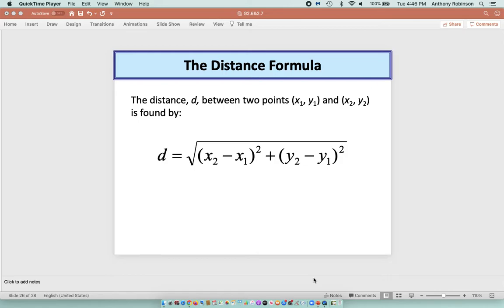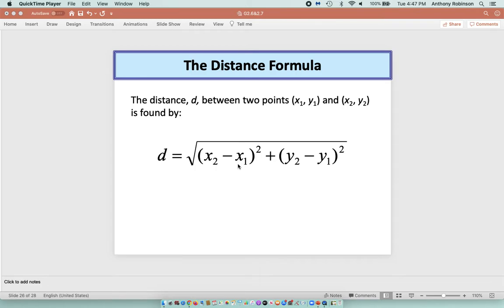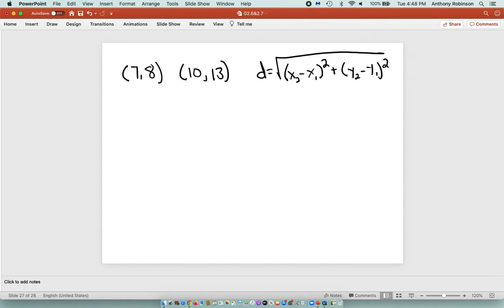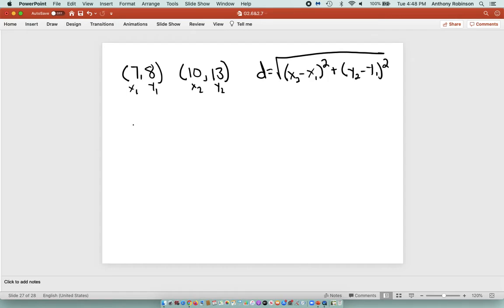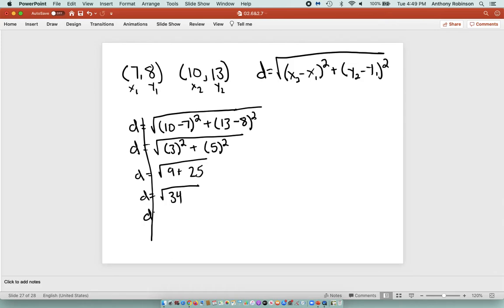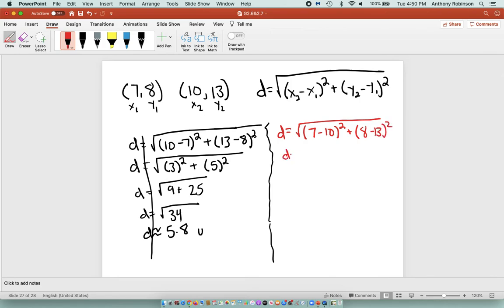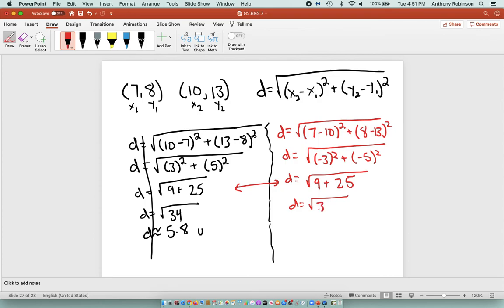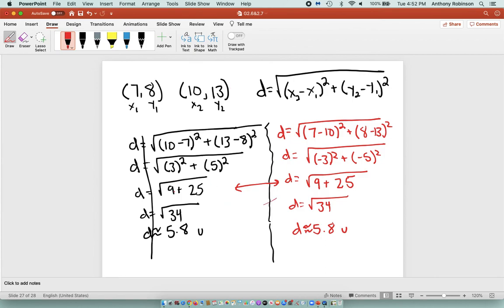Finding the Distance between Two Points using the Distance Formula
Quick video showing how to find the distance between two points using the distance formula.